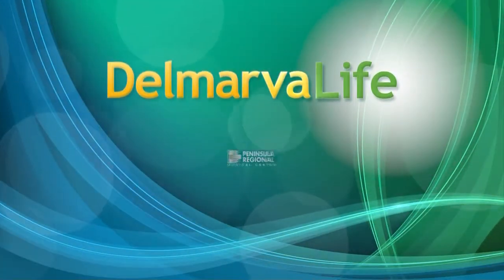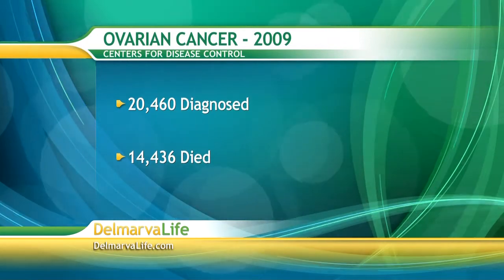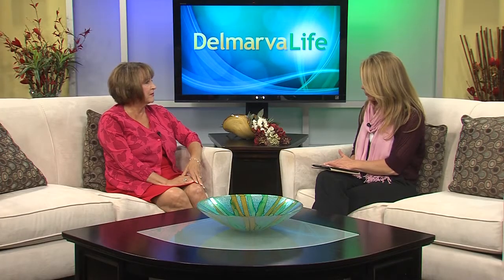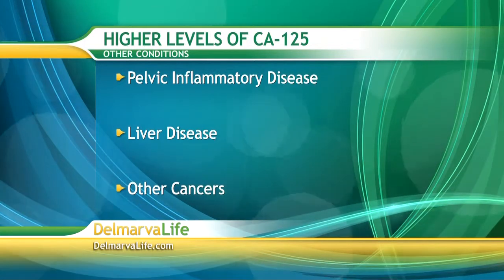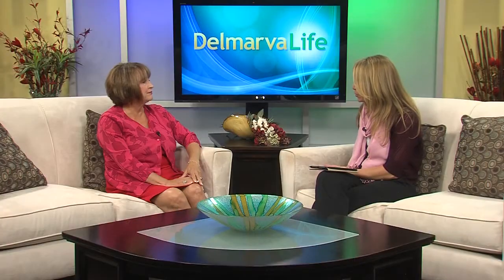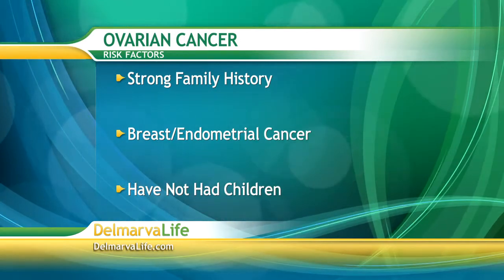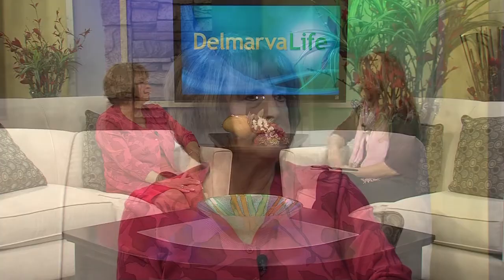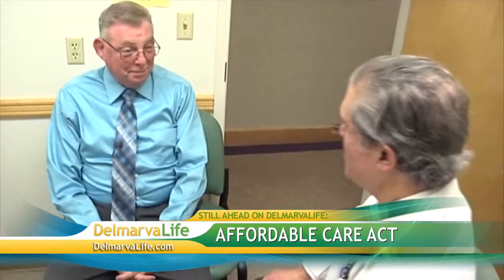Tuesday, October 1st, Segment 2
PRMC on Ovarian Cancer Record